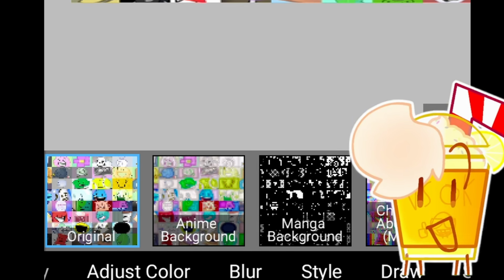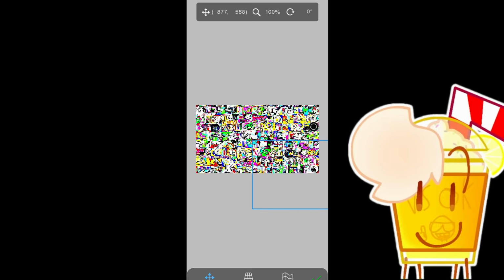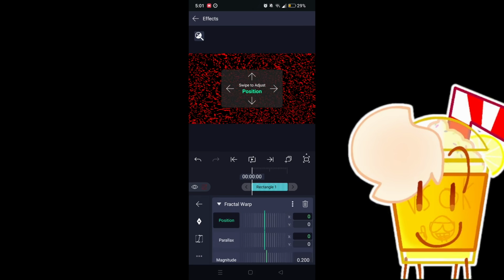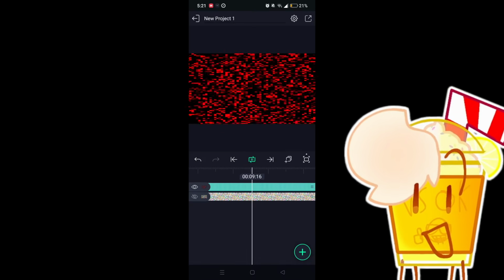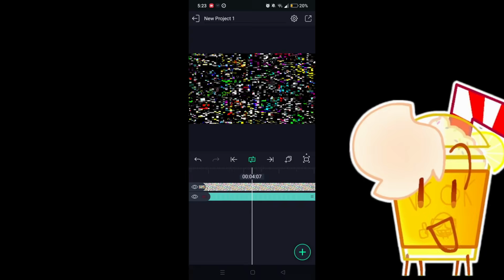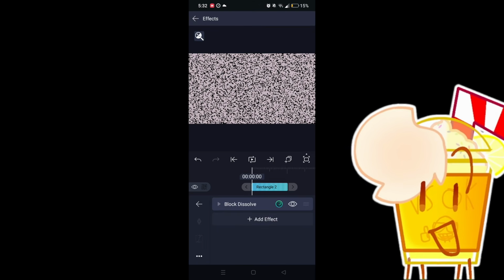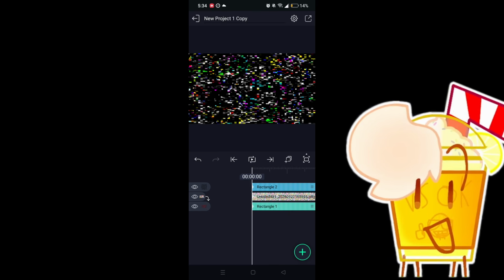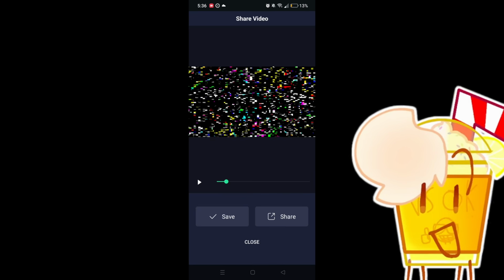How to animate pibby darkness texture!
Any animation music or art made by me is mine! You are allowed to use it as long as you credit me and anyone else who contributed to the video!

__what is bfdi__
Battle for Dream Island (BFDI) is a popular, animated YouTube series about anthropomorphic objects competing in challenges to win the prize of Dream Island. Created by brothers Michael and Cary Huang, the show features sentient objects, a host, and various characters, with viewers often voting to eliminate contestants. BFDI is known for its ongoing series of seasons, including Battle for Dream Island (the original), Battle for Dream Island Again (BFDIA), Battle for BFDI (BFB), and the current season, The Power of Two (TPOT)

__What is pibby__
Pibby refers to "Come and Learn with Pibby!", a viral, unreleased Adult Swim proof-of-concept animated short. The short features Pibby, a preschool character, whose peaceful world is invaded by a mysterious darkness that infects and corrupts other cartoons. Pibby must then travel through a multiverse of corrupted characters and IPs from Warner Bros. and Cartoon Network to save the worlds from this destructive force.

__What is fnf/Friday night funkin__
"Friday Night Funkin'" refers to the title of a popular indie rhythm game where the player controls the Boyfriend character to win rap battles against various opponents to win the affection of the Girlfriend. The name is a play on the "funk" music genre featured in the game, which also served as a homage to the Newgrounds website and the style of old Flash animations.